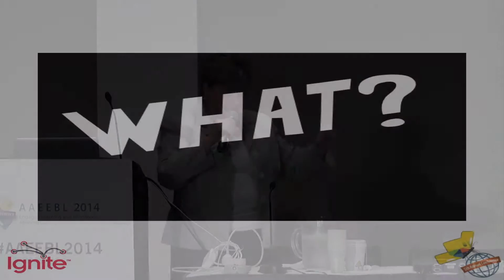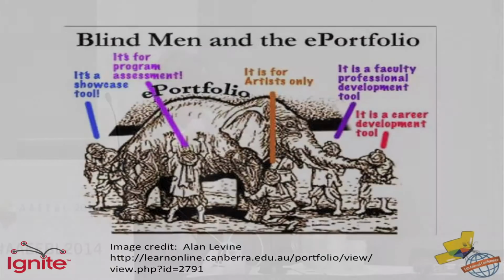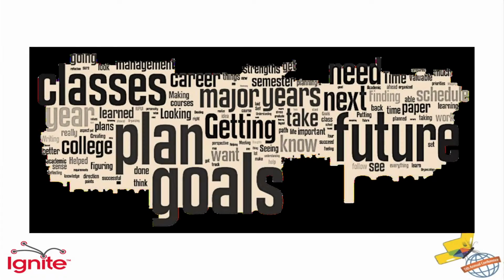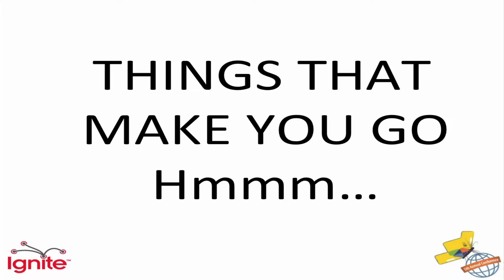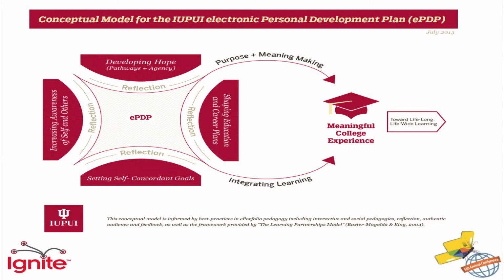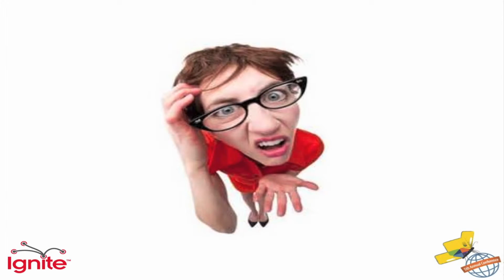AAEEBL 2014 Ignite Presentation 5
IG5: Why ePortfolios? Articulating Key Questions and Purposes
Catherine Buyarski; Indiana University-Purdue University Indianapolis

As an eportfolio community, we are familiar with the literature on how eportfolios contribute to student learning. But how do we clearly articulate this to others in a concise and coherent manner that recognizes the complexities while honoring the potential of eportfolios? This fast-paced overview will offer thoughts about the need to articulate the purpose of eportfolios as well as one institutions journey in clarifying the identity and purposes of one specific implementation of an eportfolio.